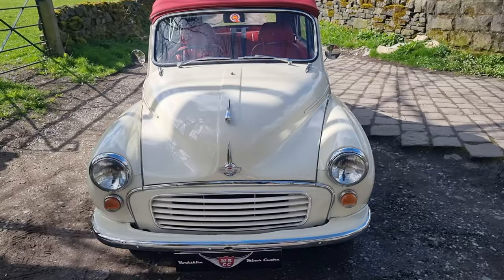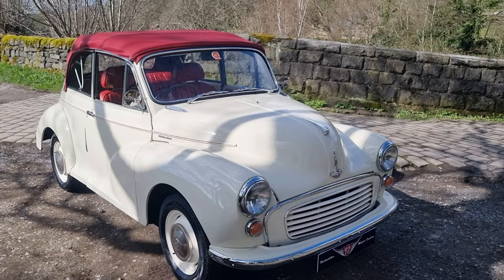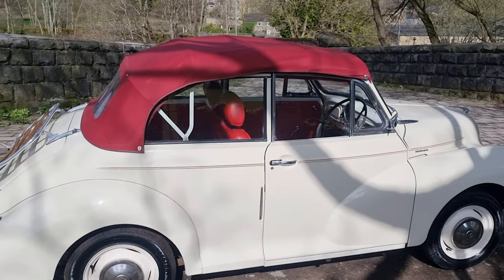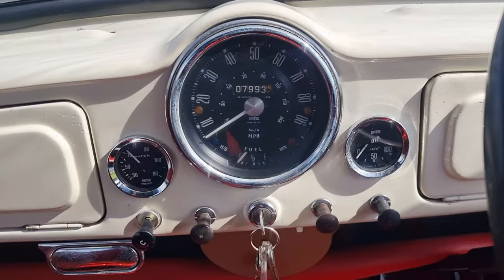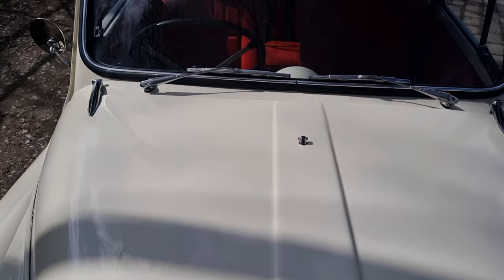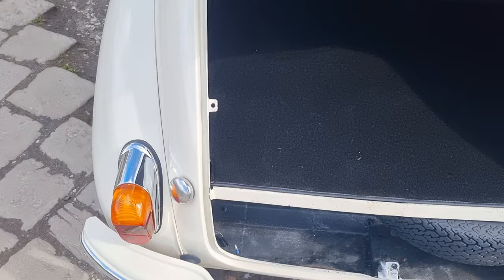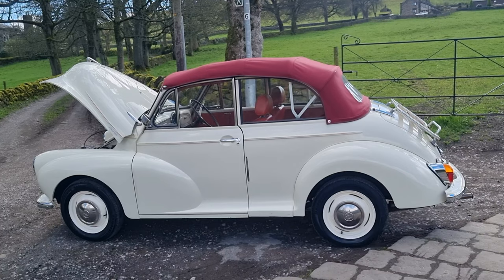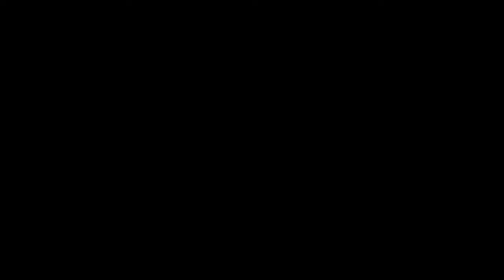1958 OEW 1275cc Morris Minor convertible new in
Just arrived and looking for an new home this stunning 1958 Morris Minor Convertible finished in Old English white, with Cherokee red interior and maroon hood.

Not only does she look stunning she has "all the bells and whistles" when it comes to upgrades including...

1) 1275cc Engine uograde
2) Big carb
3) Stainless exhaust and 4 branch manifold
4) Disc Brakes
5) Servo assistance Braking
6) Midget gearbox and differential
7) Alternator
8) Electronic ignition
9) Recliner seats upgrade
10) Electric windscreen washers
Plus More

All this making her a pleasure to drive.

As always don't just take our word for it have a walk around in the video with Dan.